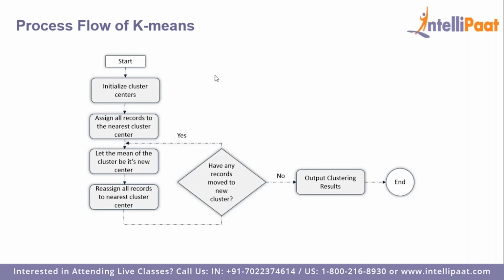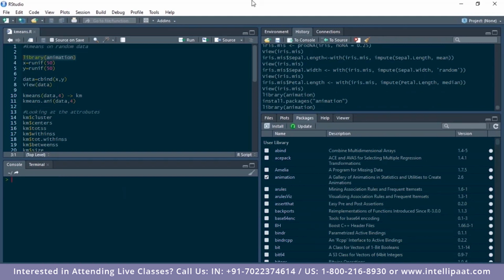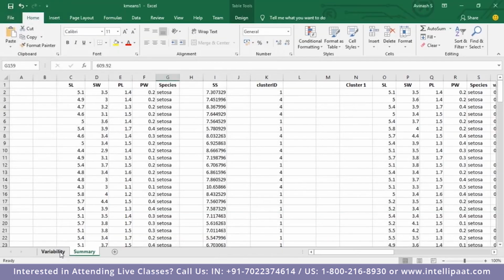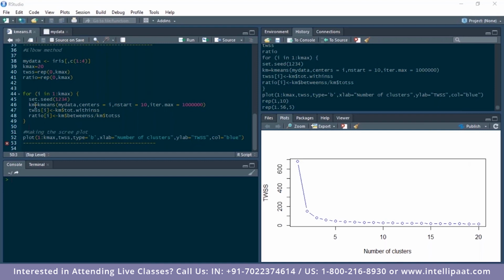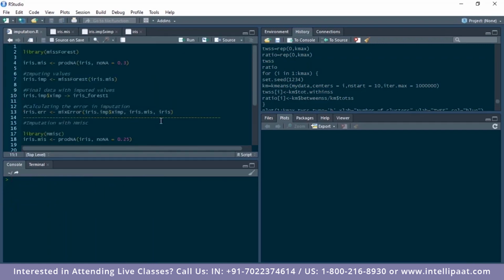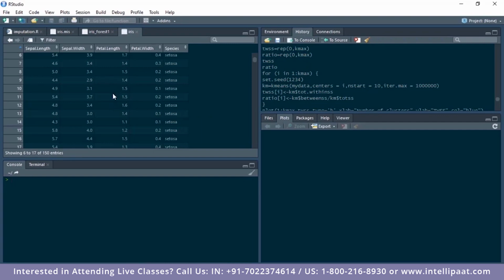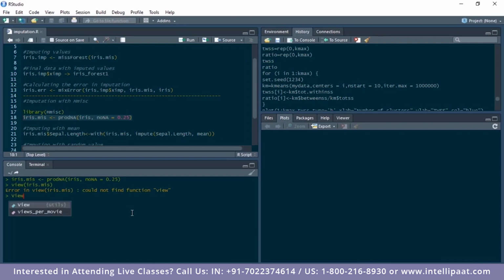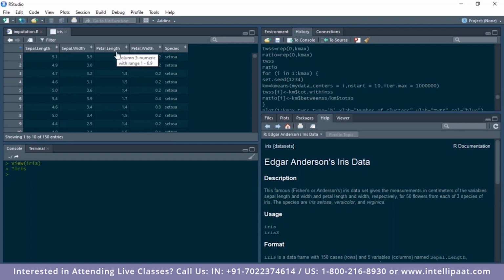K Means Clustering | K Means Clustering Algorithm | Intellipaat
In this K Means Clustering Algorithm you will learn end to end about this machine learning algorithm with hands on demo.

📰Interested to know about Data Science certifications? Read this blog

📝Following topics are covered in this K means clustering example tutorial:
Process Flow of K-means - 00:53
Demo for Process Flow - 11:43
How to look at the attributes - 19:51
K-means on iris - 22:16
How Elbow Method work- 31:13
Imputation - 47:43

Are you looking for something more? Enroll in our Data Science course and become a certified Data Scientist It is a 40 hrs instructor led Data Science training provided by Intellipaat which is completely aligned with industry standards and certification bodies.

Got any questions about Data Science career? Ask us in the comment section below.
Intellipaat Edge
1. 24*7 Life time Access & Support
2. Flexible Class Schedule
3. Job Assistance
4. Mentors with +14 yrs
5. Industry Oriented Course ware
6. Life time free Course Upgrade

If you want to fast-track your career then you should strongly consider Data Science. The reason for this is that it is one of the fastest growing technology. There is a huge demand for Data Scientist. The salaries for Data Scientist is fantastic.There is a huge growth opportunity in this domain as well. Hence this Intellipaat Data Science project tutorial is your stepping stone to a successful career!